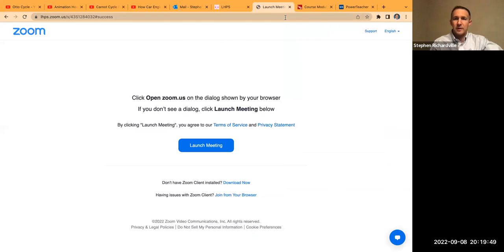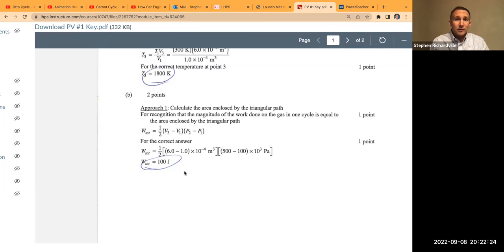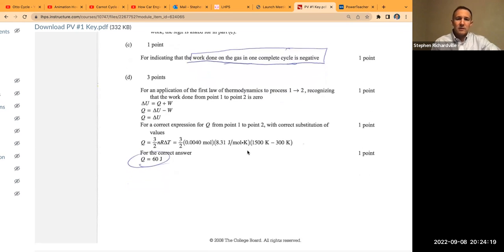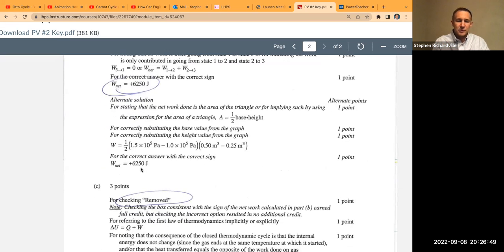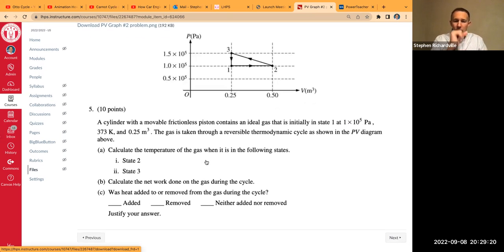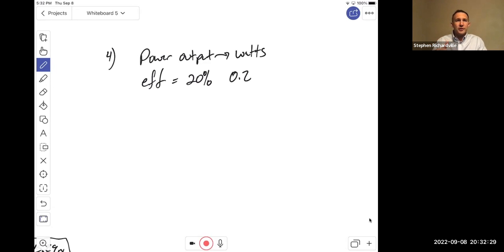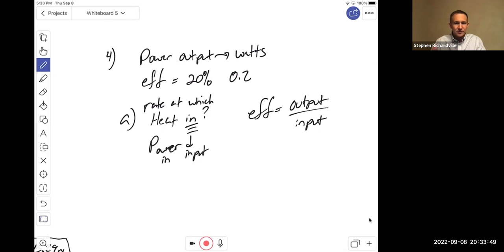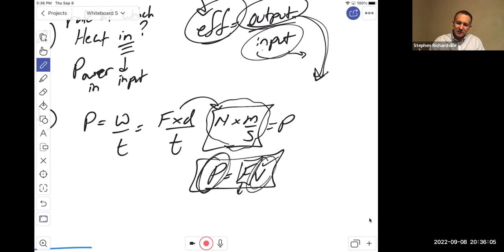Checkinem PV 1 and 2 and Prepinem PV 3 and 4